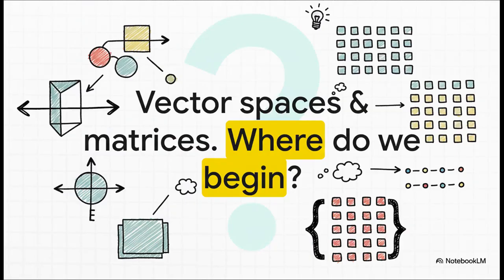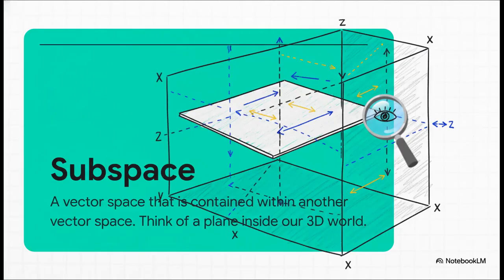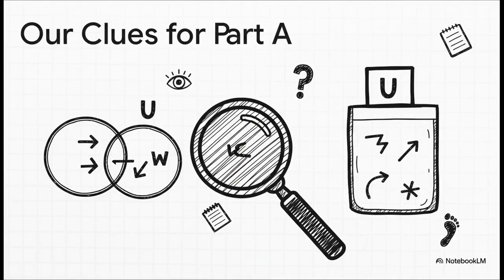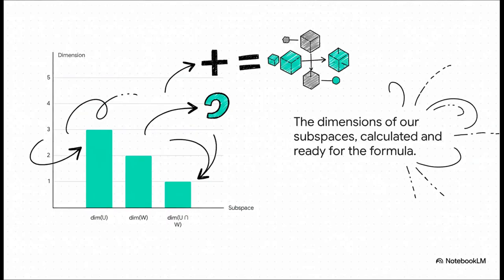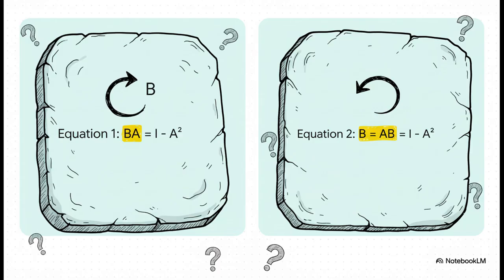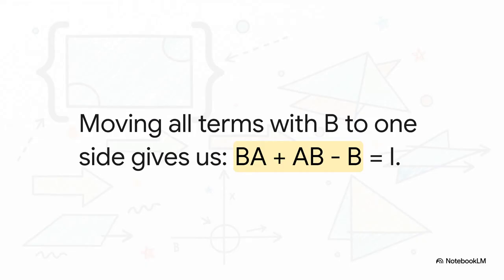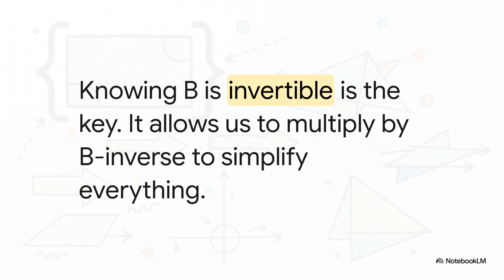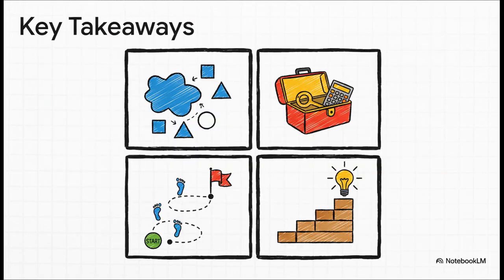Solving Linear Algebra